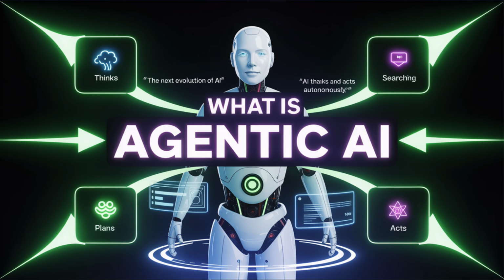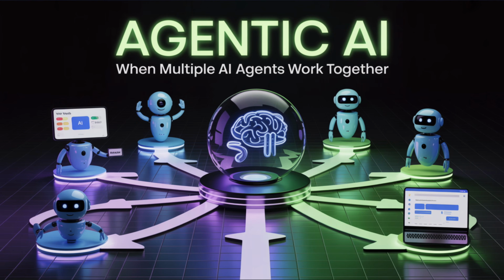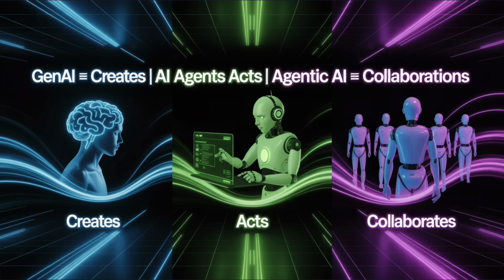GenAI vs AI Agents vs Agentic AI – What’s the Difference?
AI is evolving faster than ever — but what’s the real difference between **GenAI**, **AI Agents**, and **Agentic AI**? 🤔
In this video, **Emmanuel from Masynctech** breaks it down in a fun, engaging, and easy-to-understand way!

* What **Generative AI (GenAI)** really is — the *creator* that generates new content like text, code, and designs.
* What **AI Agents** do — the *doers* that plan, act, and use tools to complete real-world tasks.
* How **Agentic AI** works — when multiple AI agents *collaborate* like a full digital team!

👨🏽‍💻 **About Emmanuel (Masynctech):**
I’m a full-stack and mobile app developer teaching how to build smarter with **AI tools, multi-agent systems, and Cursor AI**.